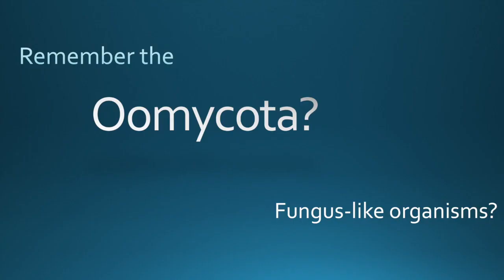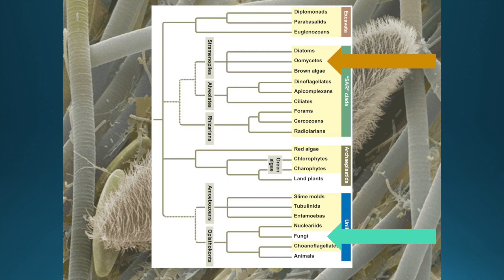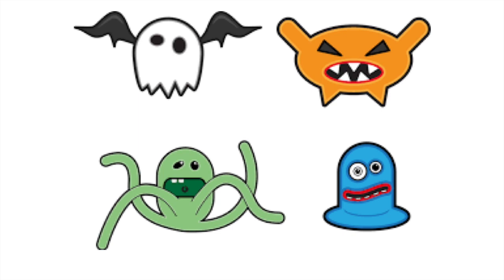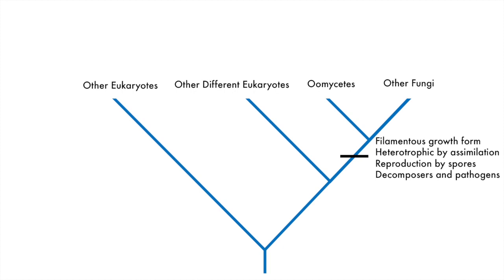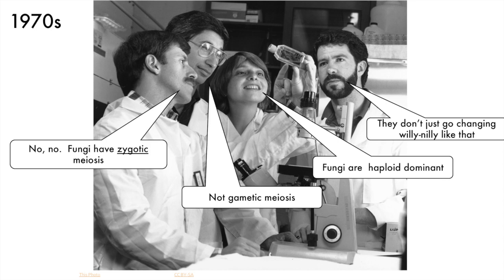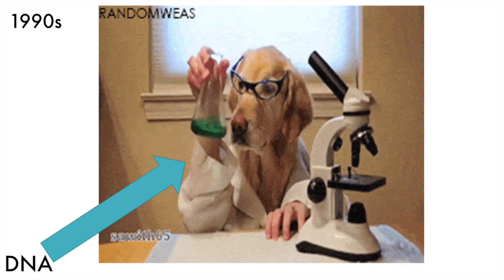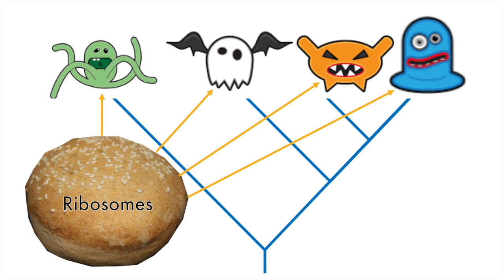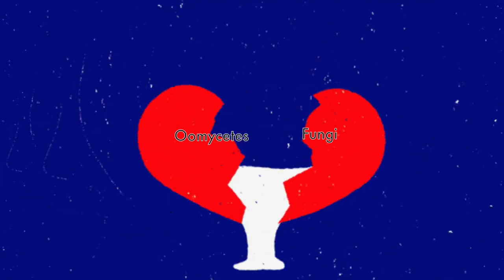Oomycetes and the Fungi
This video is about oomycetes, fungi, and homoplasy